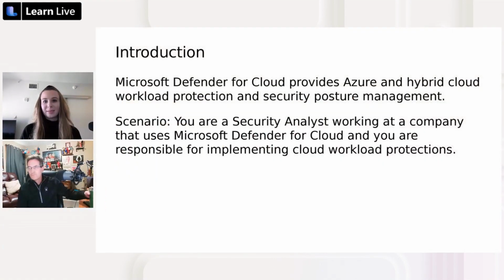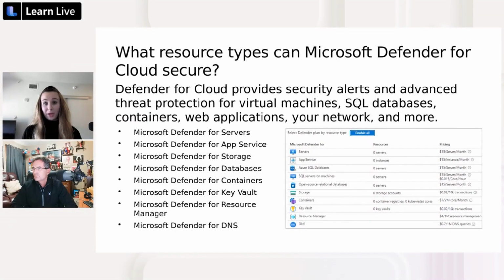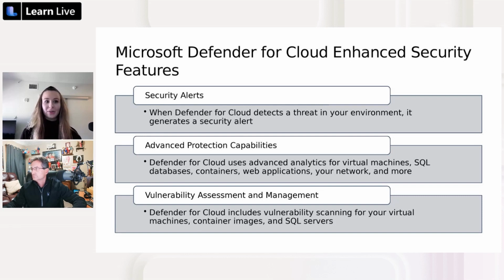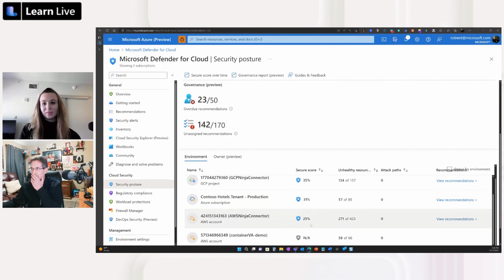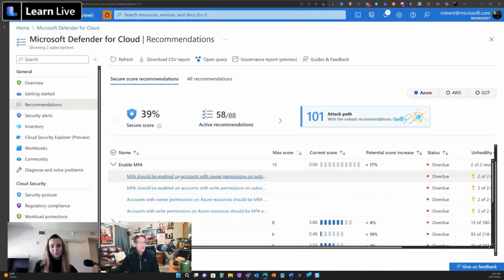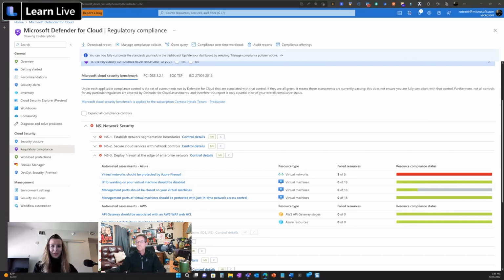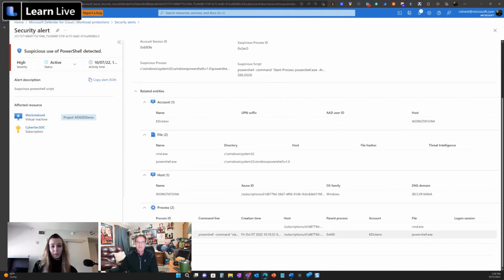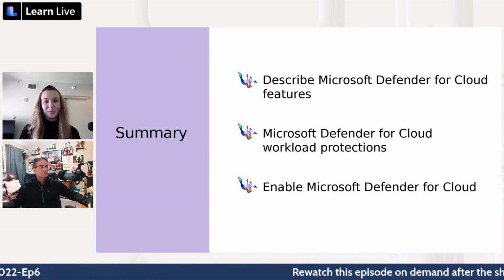Learn Live: Plan for cloud workload protections using Microsoft Defender for Cloud | CLL95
Learn the purpose of Microsoft Defender for Cloud and how to enable the system. Upon completion of this session, you will be able to describe Microsoft Defender for Cloud features, Microsoft Defender for Cloud workload protections and enable Microsoft Defender for Cloud. Get your questions answered in real time by our live presenters and come ready to engage and learn.

*Speakers:*
 * Laurent Bugnion
 *  Yuri Diogenes
 *  Lara Goldstein
 *  Rod Trent

CLL95 | English (US)